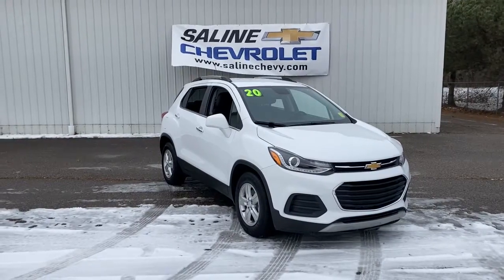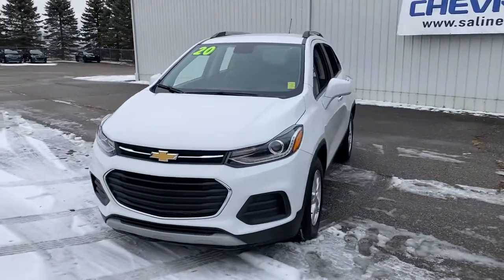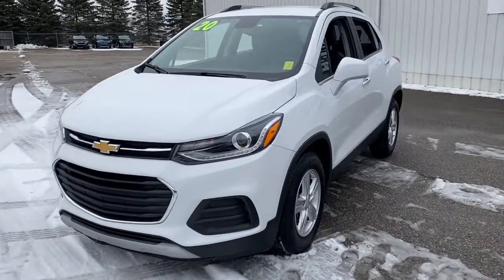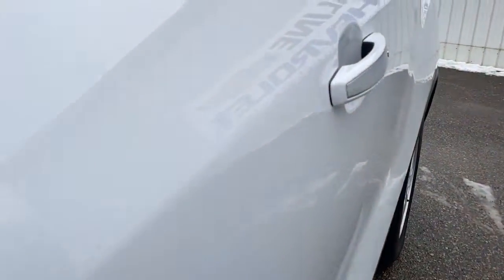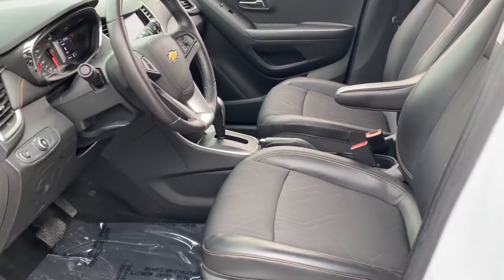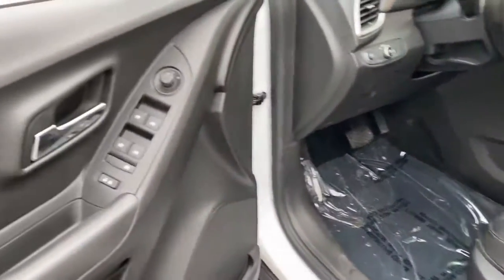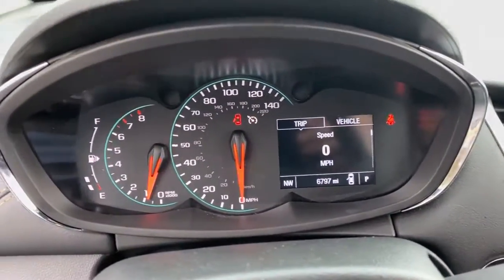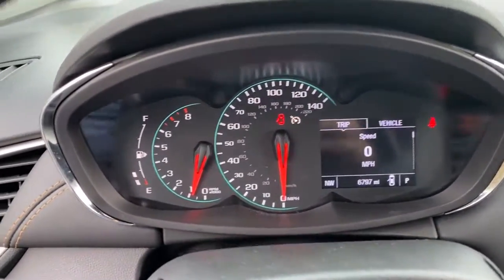2020 Chevrolet Trax Saline, Ann Arbor, Ypsilanti, Toledo, Detroit 220654A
Summit White Used 2020 Chevrolet Trax LT available in 7112 E. Michigan Avenue, Saline, Michigan at Saline Chevrolet. Servicing the Saline, Ann Arbor, Ypsilanti, Toledo, Detroit, MI area.

Saline Chevrolet
7112 E Michigan Ave

Summit White 2020 Chevrolet Trax LT FWD 6-Speed Automatic ECOTEC 1.4L I4 SMPI DOHC Turbocharged VVT Certified 172 Point Inspection Fresh Oil Change 2 Spare Keys Key System 3-Spoke Leather-Wrapped Steering Wheel 6-Way Power Driver Seat Adjuster Deluxe Cloth/Leatherette Seat Trim Keyless Open Keyless Start LT Convenience Package Preferred Equipment Group 1LT. CARFAX One-Owner. Clean CARFAX.brbrRecent Arrival! Odometer is 15834 miles below market average! 26/31 City/Highway MPG